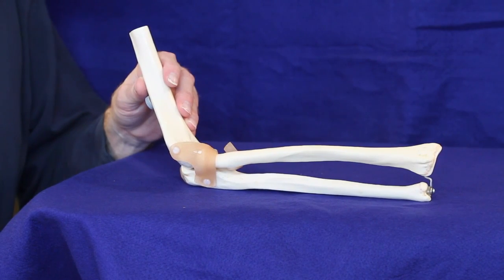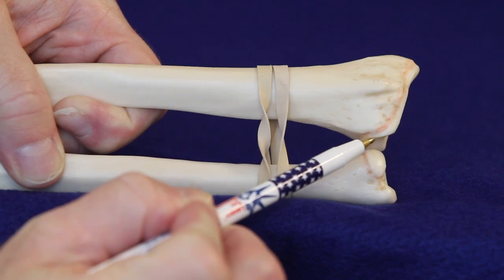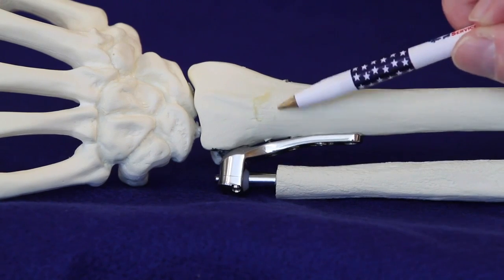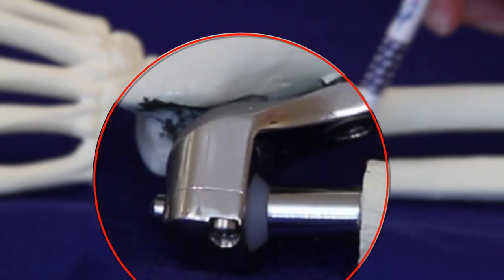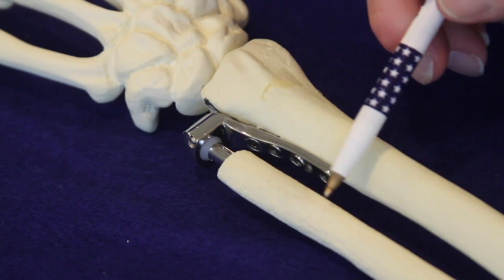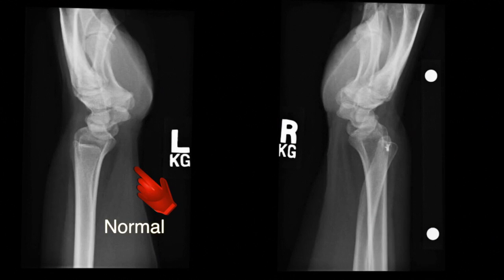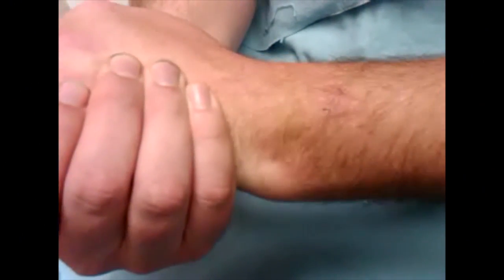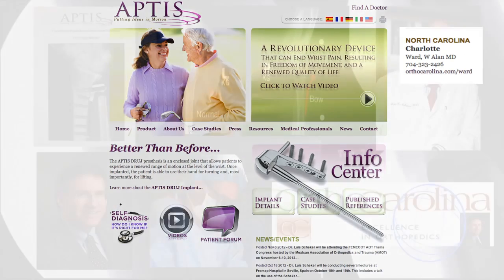Distal RadioUlnar Joint and Aptis Design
Distal RadioUlnar Joint and Aptis Design by W. Alan Ward, MD - By W. Alan Ward / Ortho Carolina - Hand Center